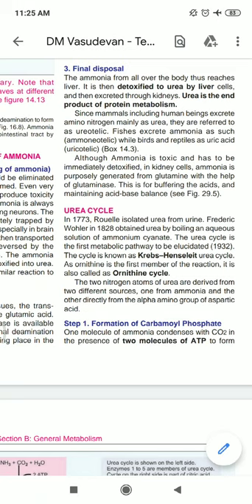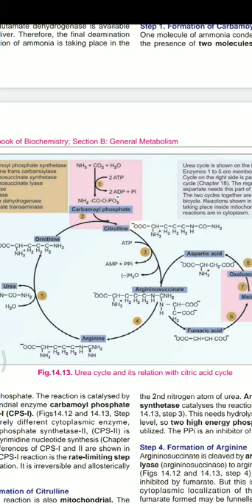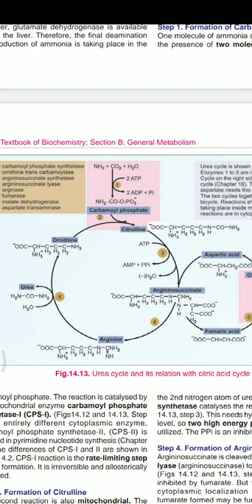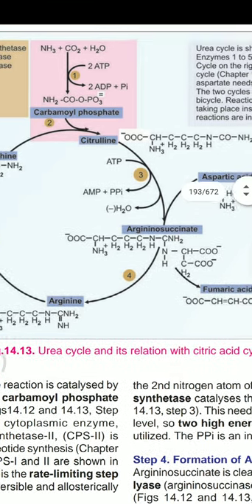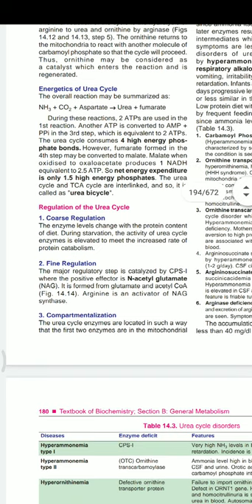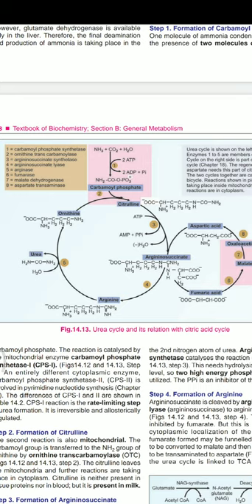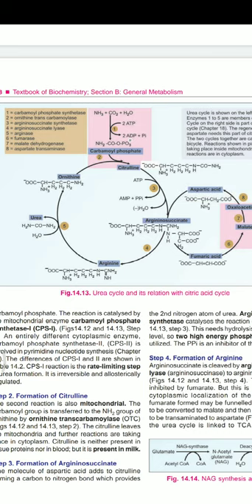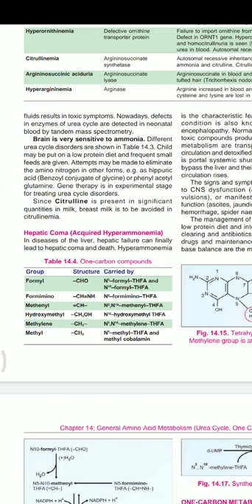Urea cycle/ Ornithine cycle / Kurt-Henseleit urea cycle